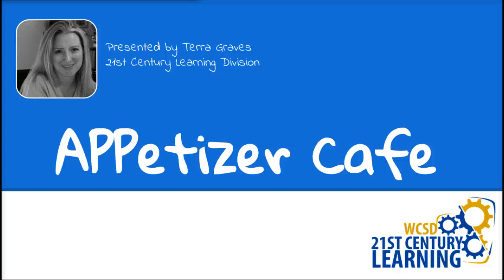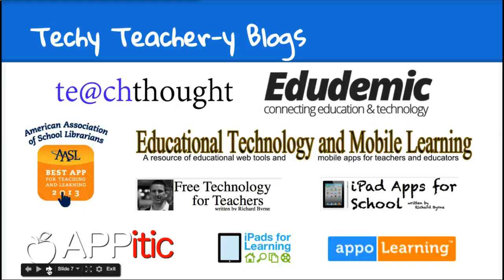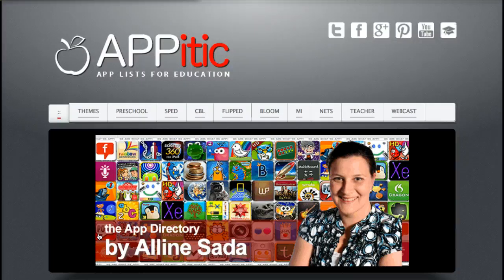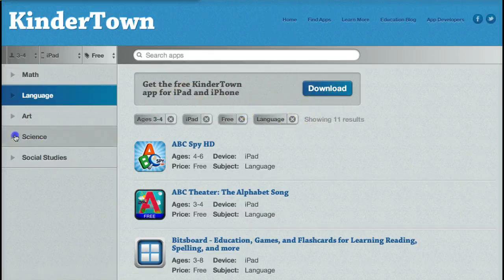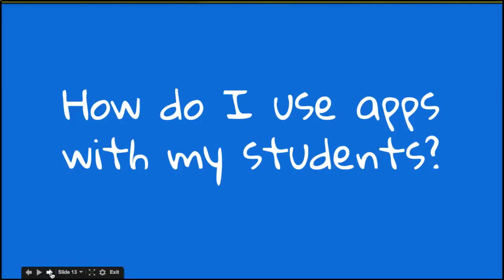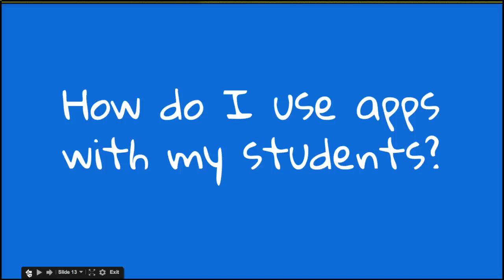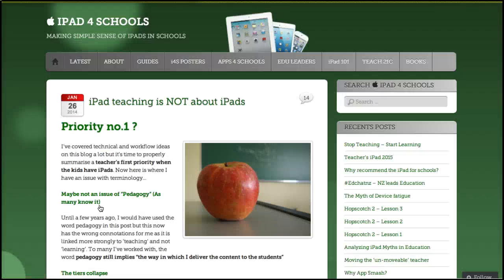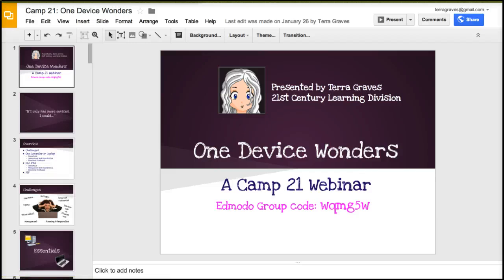APPetizer Cafe 2014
Explore APPS for classroom and personal use.